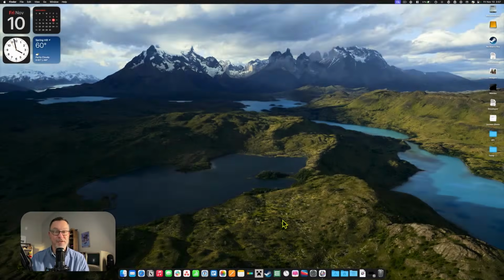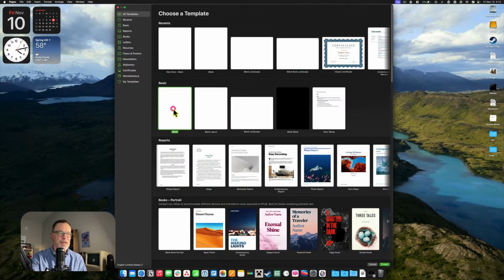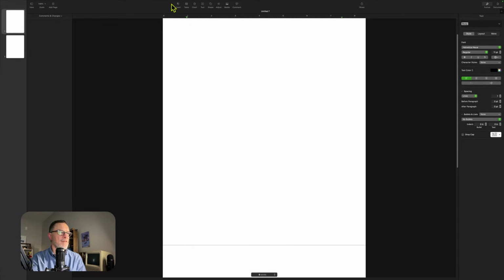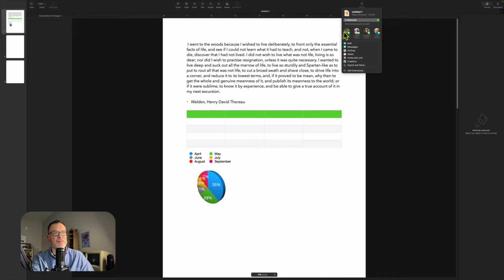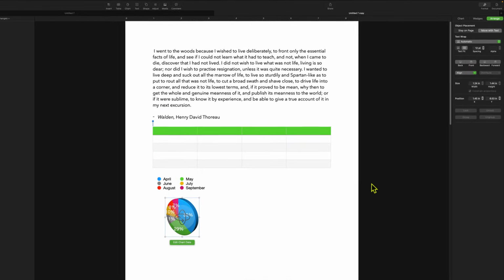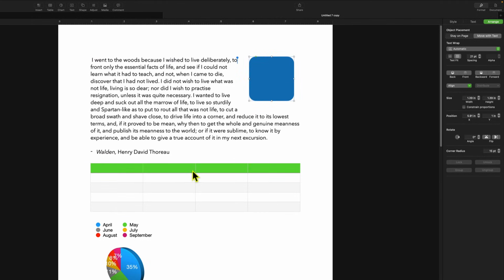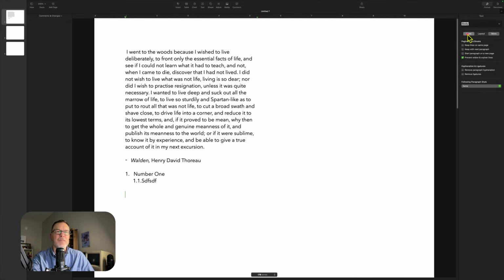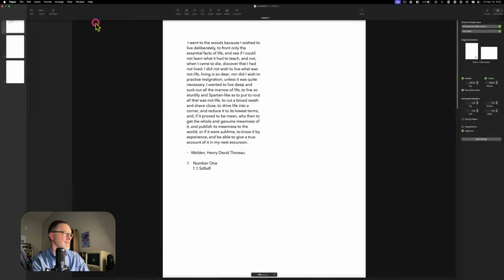Getting Started with Apple Pages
A simple walkthrough for those getting started with Apple Pages.  How to use Apple Pages when you are brand new to it or have used Microsoft Word in the past.

Chapters:
00:00 Intro
00:23 What is Apple Pages?
01:30  Starting a New Document
02:47 Get Familiar with the Tools
05:07 Inserting Breaks, objects, text, and other media
06:25 Sharing and Collaborating
07:05 Text Formatting
08:53 Text Wrapping with Objects
11:22 Working with Bullets and Lists
12:30 Document Layout and Columns
14:59 Use that Help menu!

►►► My Gear:

🎛 — Audient iD4 Audio Interface -
🎧 — TASCAM TH-300X Headphones -
🎙 — RODE PSA1 Swivel Mount Studio Microphone Boom Arm -
📱 — iPhone 13 -

▶►► Recommended Solutions to make your life perfect 😁:

**Peanut Butter and Jelly Sandwiches** - for those nights when nothing sounds good

▶►► ADS

Sometimes you'll find YouTube pre-roll ads and other ads in my videos. Ads help to support me and the time it takes to create helpful video content in my spare time. It costs you nothing to use them and I thank you for supporting the channel if you choose to use those links to shop! ❤️

All opinions expressed are my own, duh.

00:00 - First Marker
00:23 - What is Apple Pages?
01:30 - Starting a New Document
02:47 - Get Familiar with the Tools
05:07 - Inserting Breaks, objects, text, and other media
06:26 - Sharing and Collaborating
07:05 - Text Formatting
08:53 - Text Wrapping with Objects
11:22 - Working with Bullets and Lists
12:30 - Document Layout and Columns
14:59 -  Use that Help menu!